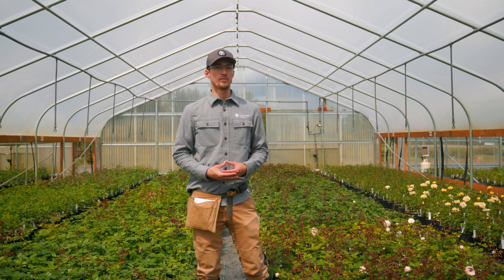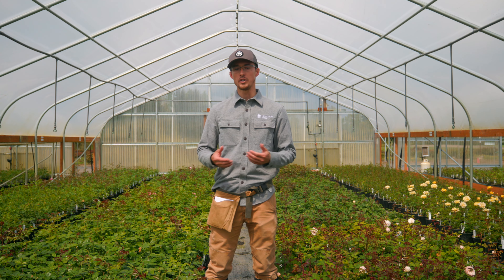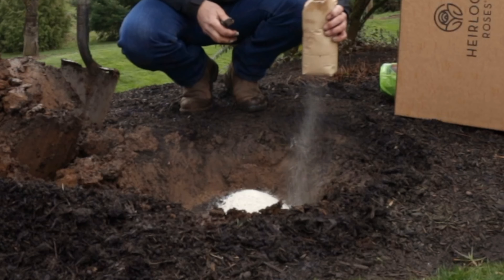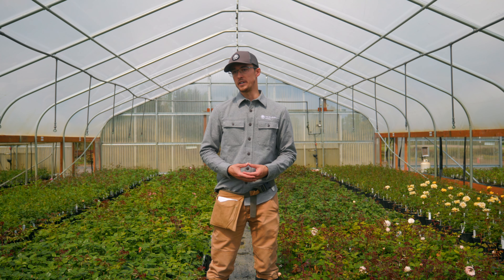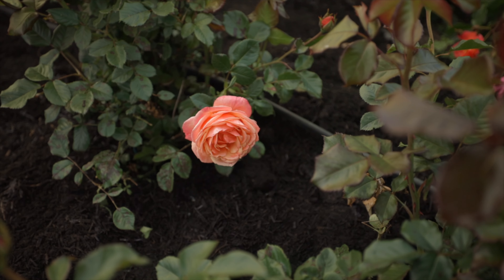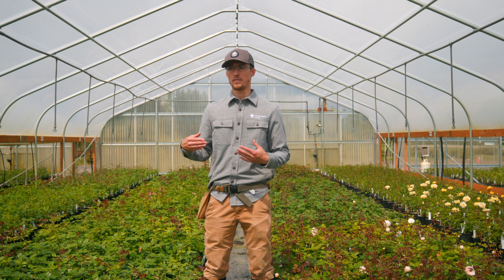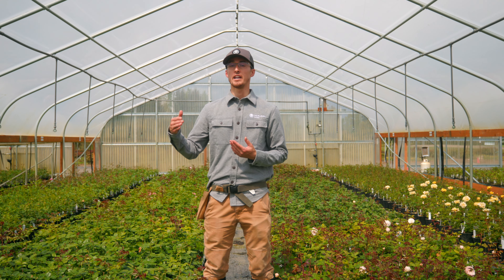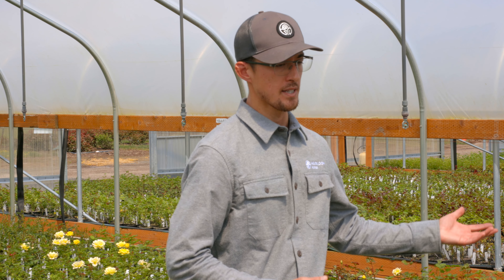What to do Before Planting Your Roses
Adrian, our assistant grower, is here to help you get organized before your rose arrives.